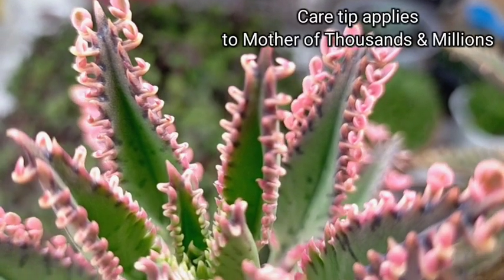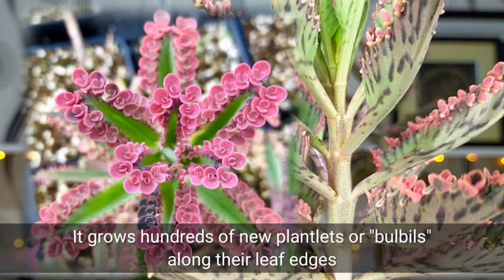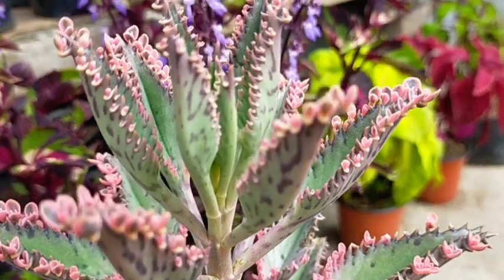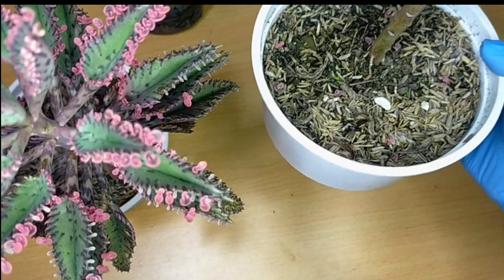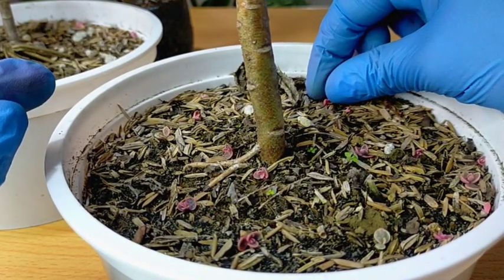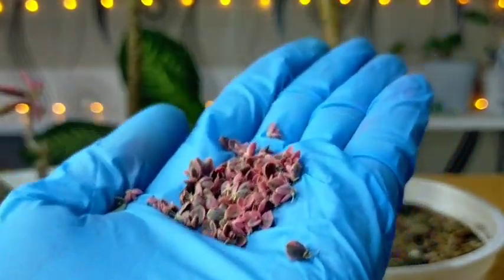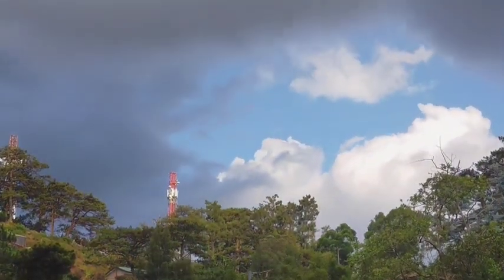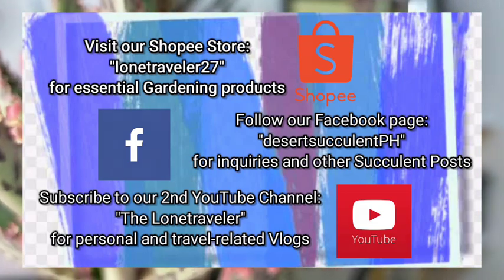35 Kalanchoe Pink Butterflies Care Guide • Mother of Thousands VS Mother of Millions comparison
This video is all about Pink butterflies succulent. This includes the Succulent's propagation, watering, repotting, soil mix, light requirements, and potential problems.

Visit our Shopee Store:
lonetraveler27